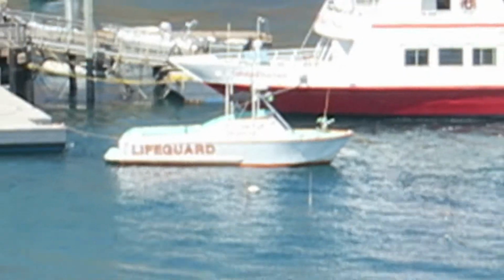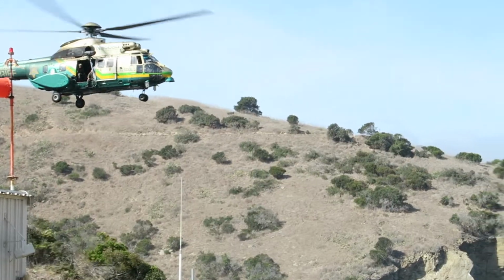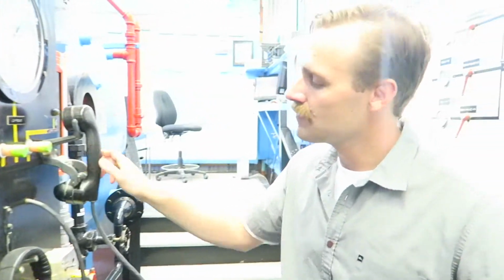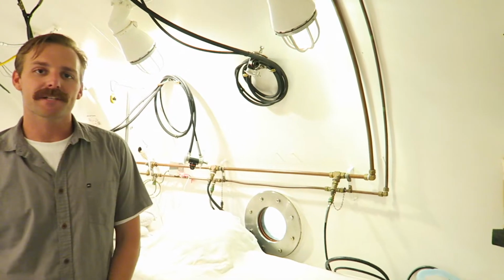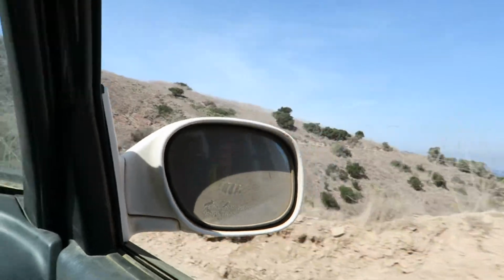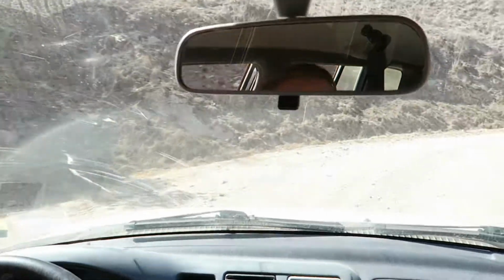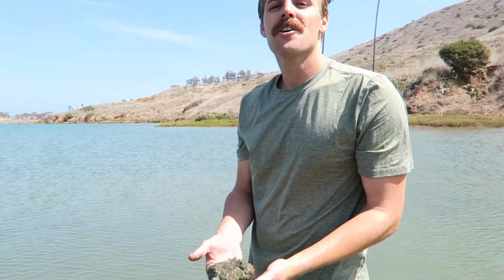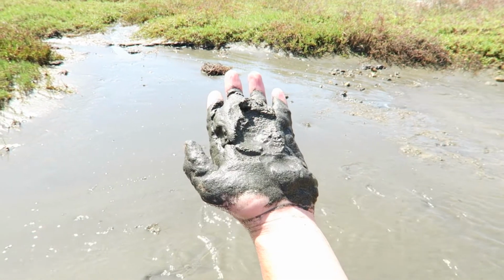John Lennon "Imagine" Parody (Sacrifice)